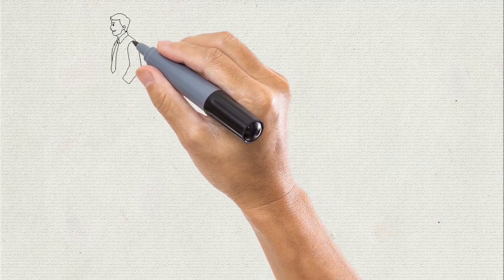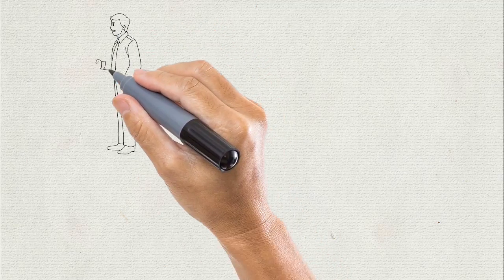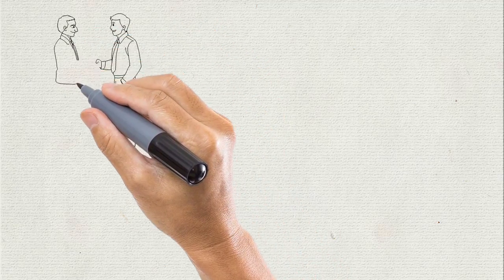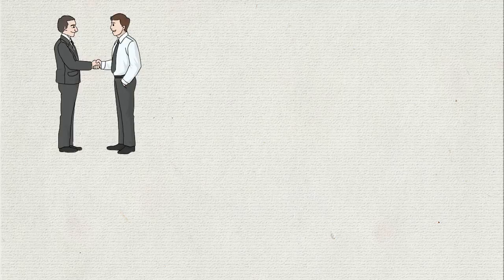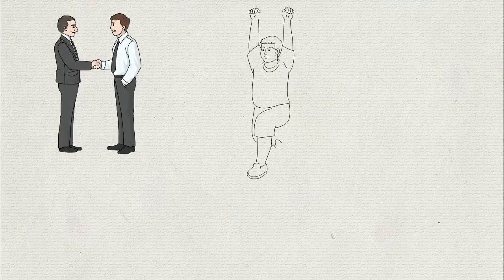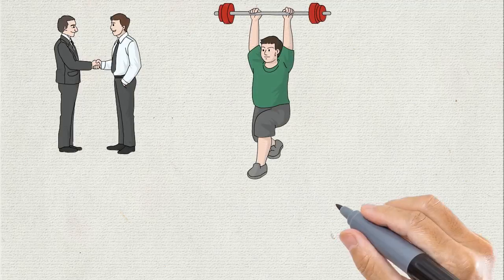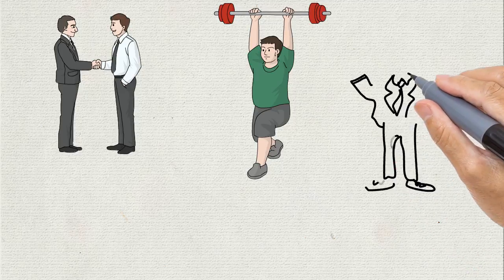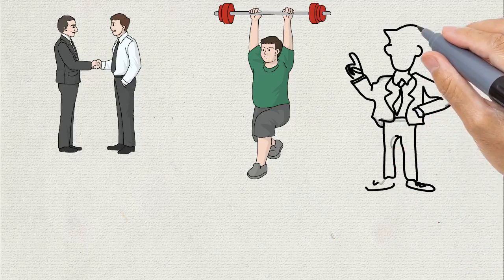Ms dhoni Inspirational Speech | Be honest, Respect Elders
"Be honest and Respecting the Elders is key to success"- inspirational Speech by Ms dhoni

Mahendra Singh Dhoni one of the best Cricketer in the world and who captained the Indian team in limited-overs formats from 2007 to 2016 and in Test cricket from 2008 to 2014.This Video dedicated to Great finisher ever.He is only Captain who won all Tournaments in cricket History. His Signature shot very famous among i.e. Helicopter shot. MSD always inspires us by his cool leadership, simplicity, motivational speech, quotes, interviews and skills.

CREDITS:
Speaker: Ms Dhoni

Other Videos by Success vichar

8.अपनी success को अपने तक नही रकुंगा, Share करूँगा |Share your success by Sandeep Maheshwari |Hindi

9. Hindi motivation | इच्छा बुरी चीज़ नहीं है - Narendra modi golden   words to youths of india | Desire

10. Hindi Motivation | खुश कैसे रहना है ? | How to be happy by Sandeep maheshwari | Animated video